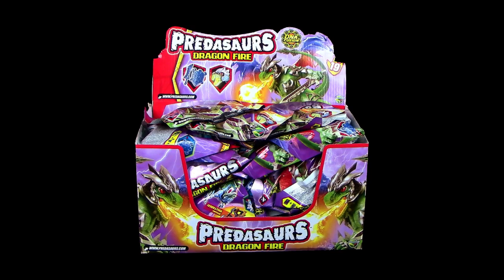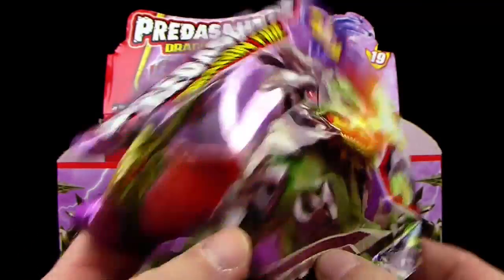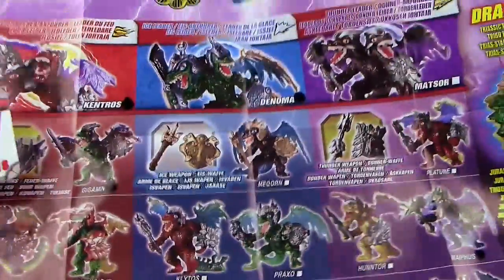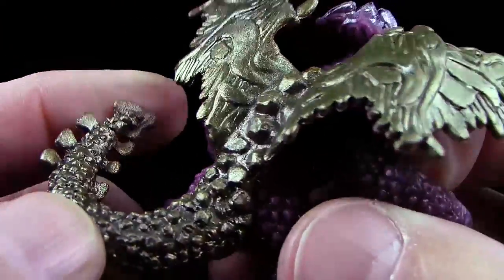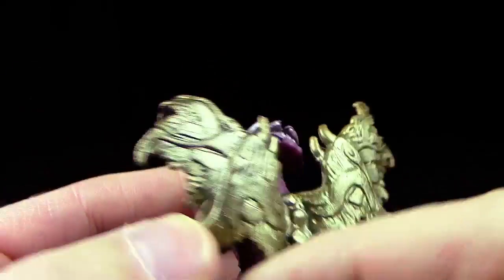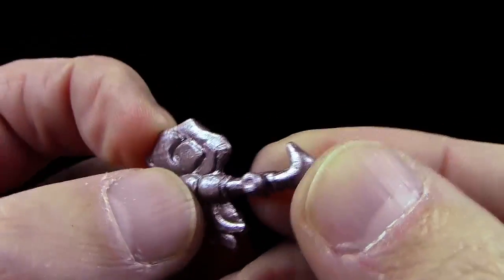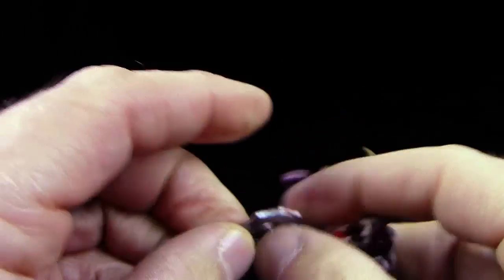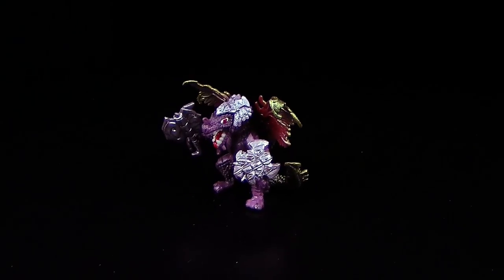Predasaurs ™ Dragon Fire - Unboxing & Review Teil 10 - Strung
Alle gezeigten und genannten Artikel, Gegenstände, Bilder, Grafiken, Texte, Namen & Logos sind ©, ®, ™ der jeweiligen Urheber, Markeninhaber, Hersteller und/oder Produzenten.